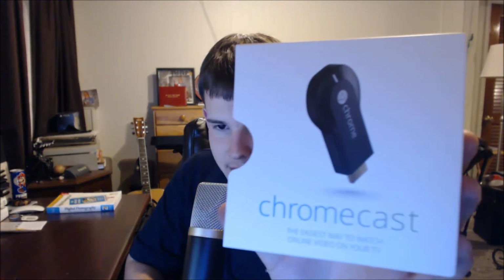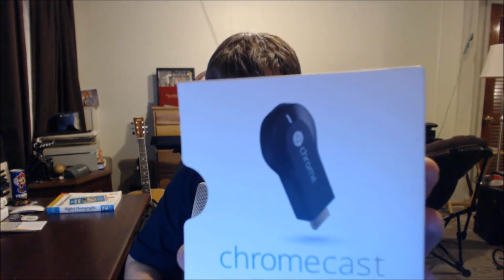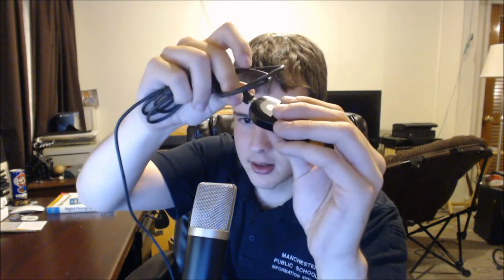Google Chromecast Review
Here is a review of the Google Chromecast Device. This device allows you to stream YouTube, Netflix and content from the Google Play Store... Is this device worth buying, I believe you should look and see for your self.